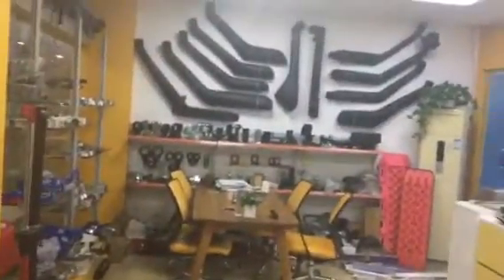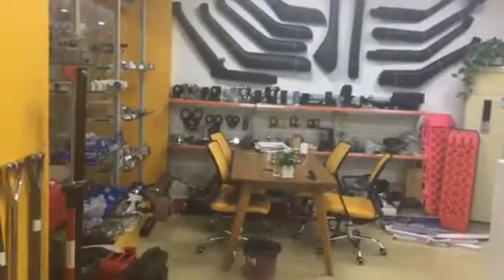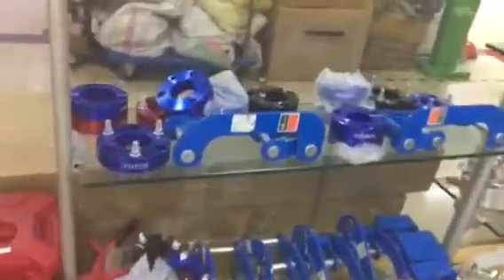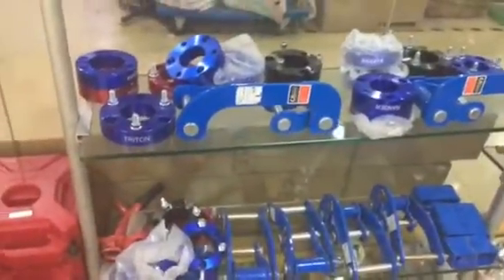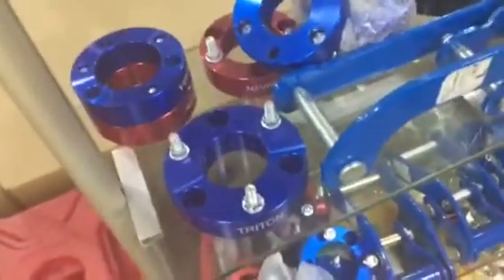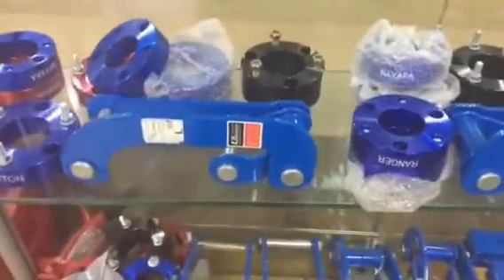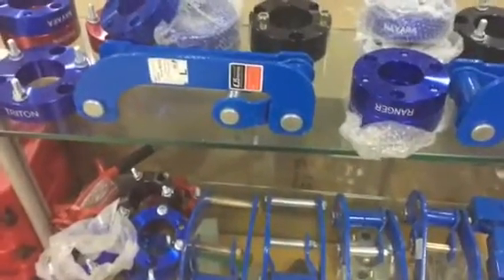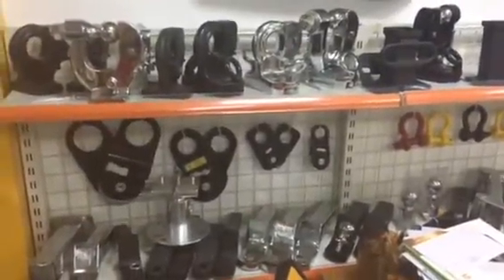Guangzhou TST 4X4 accessories China manufacturer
Guangzhou TST Car Accessories CO.LTD
China 4x4 accessories manufacture and wholesaler
*4x4 snorkel
*4x4 wheel spacer&adapter
*towing accessories
*pick up truck lift kits